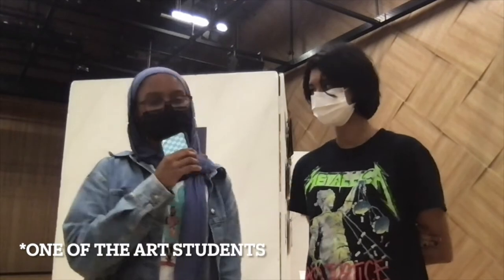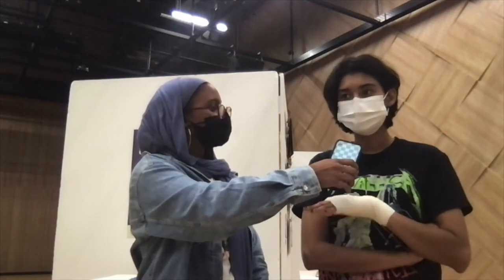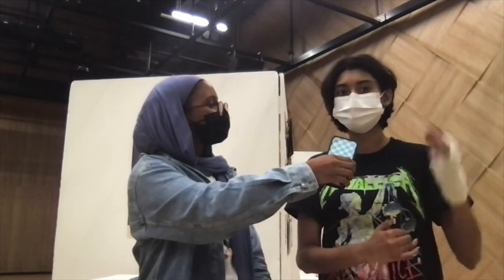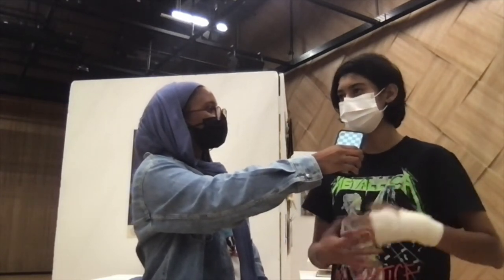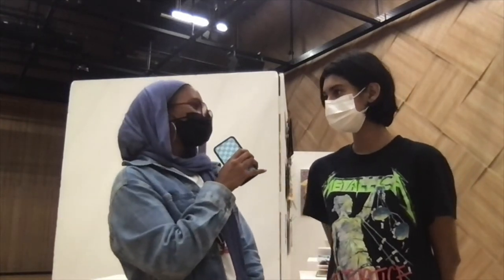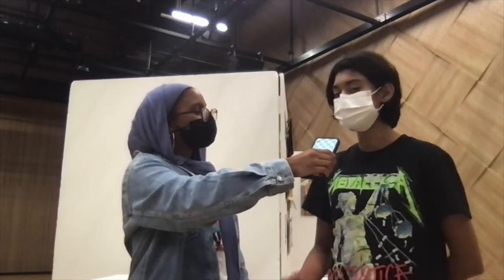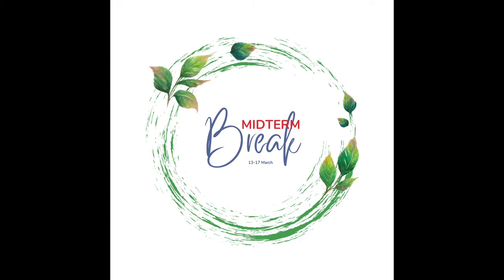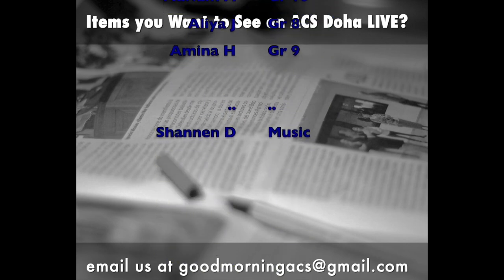Week of 6-10 March 2022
Good Morning ACSDoha
Weekly Broadcast
ACS International Schools, Doha

Made by students for students to get weekly updates and events at ACS Doha.